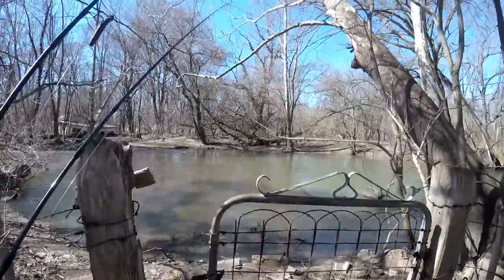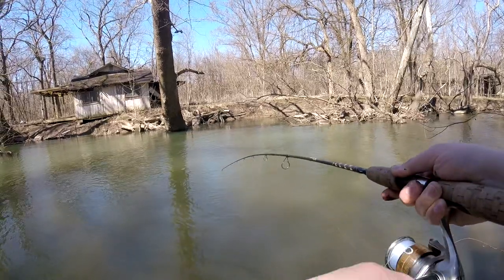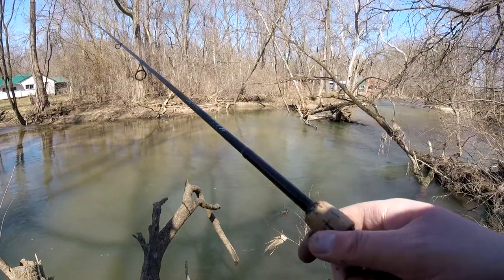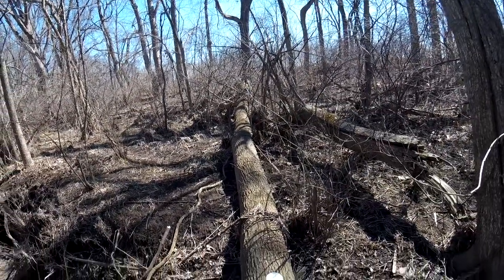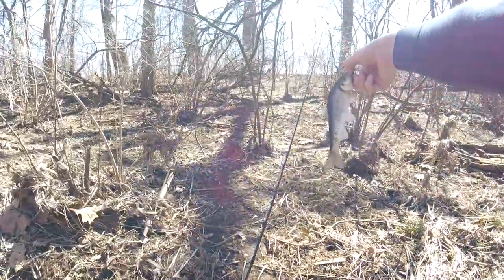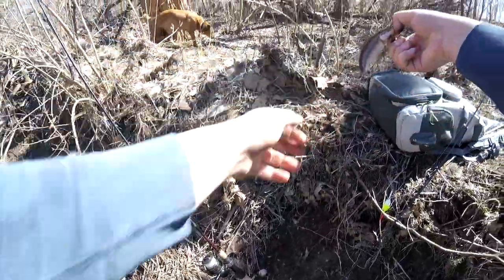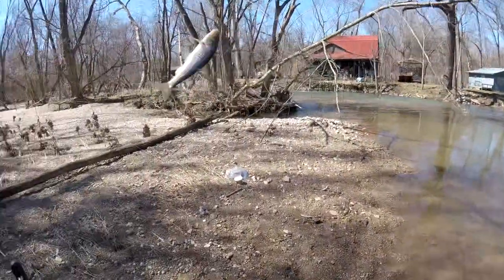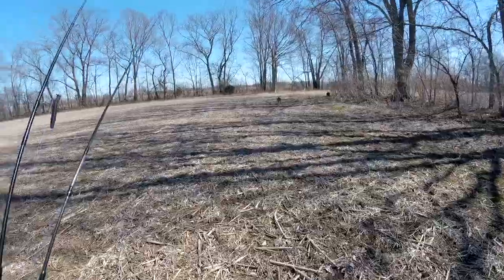Catching Catfish Bait (Creek Chubs & Shiners)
Evie and I spent a day doing some fishing for creek chubs & shiners to use when chasing Big Whiskers this spring.